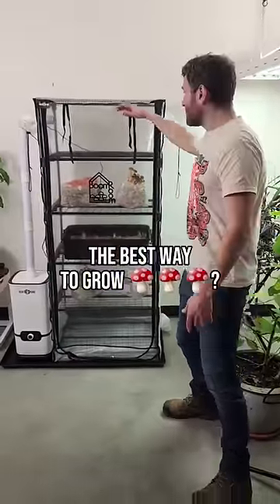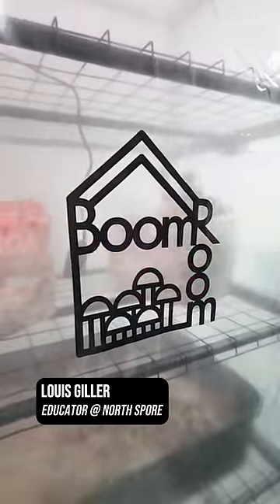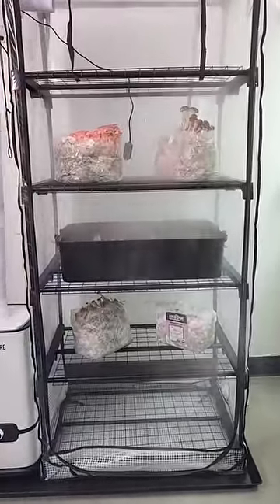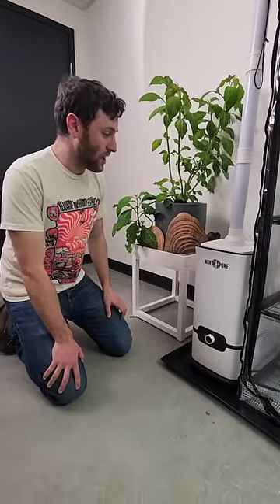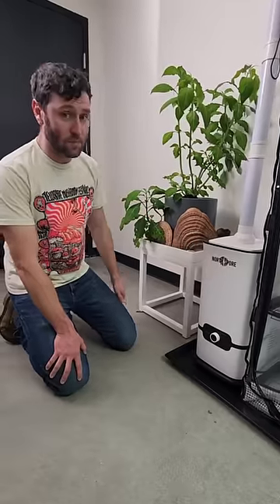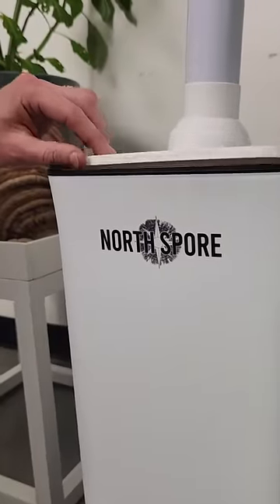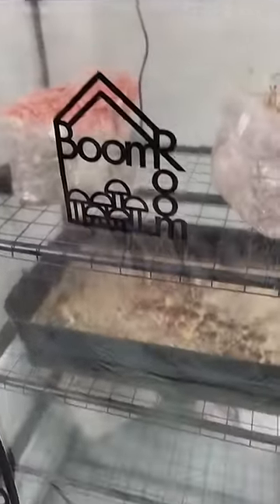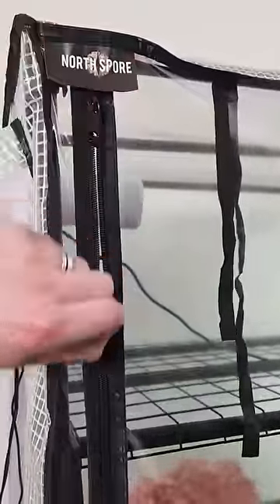The New BoomRoom II | Grow Mushrooms in a Martha Tent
It's finally here: our new and improved BoomRoom II. You suggested and we listened. We are in a state of constant R&D with our products and want to bring you the very best so that you can succeed in all your mushroom growing endeavors!